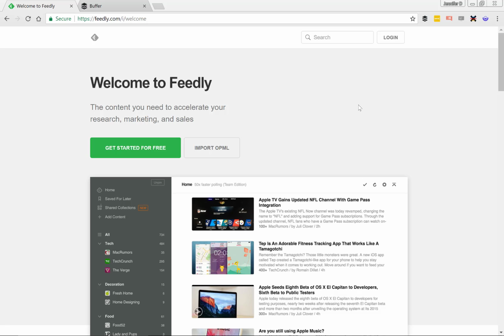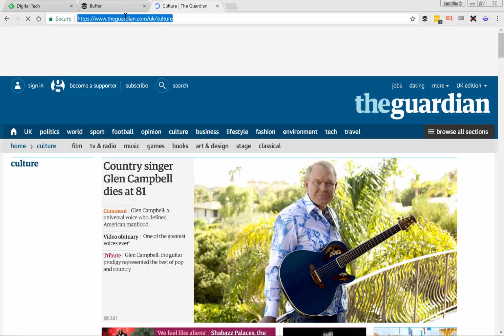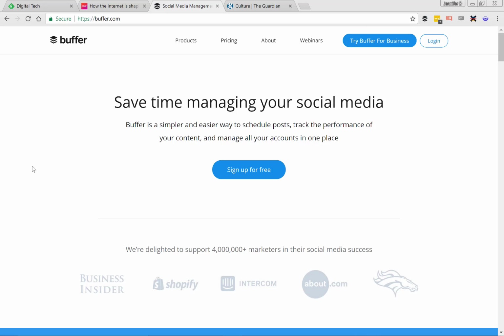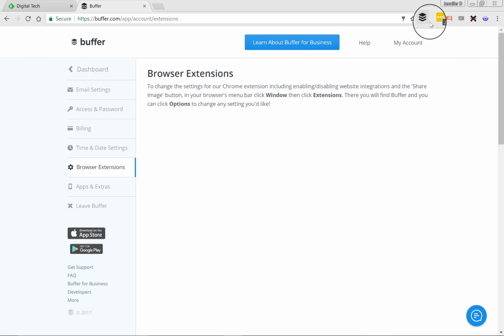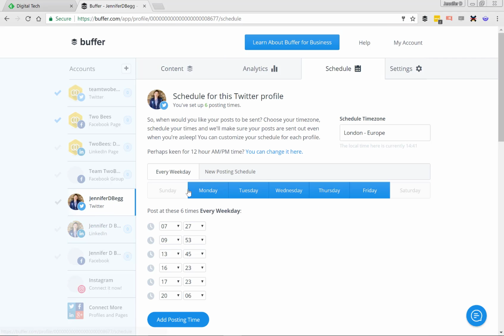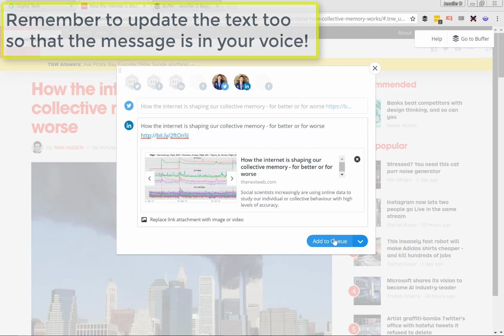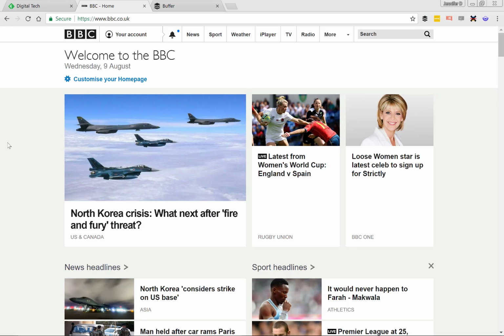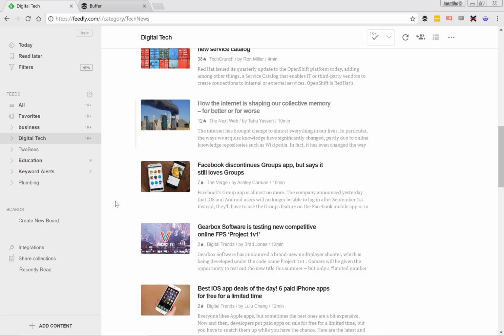Setting up Feedly And Buffer for Social Media Scheduling